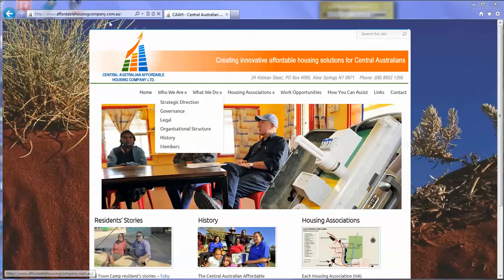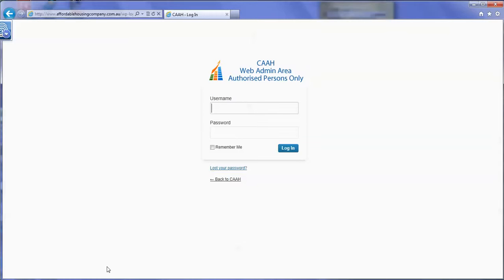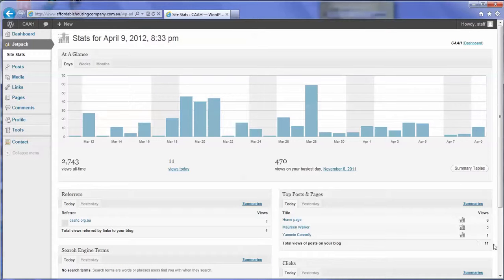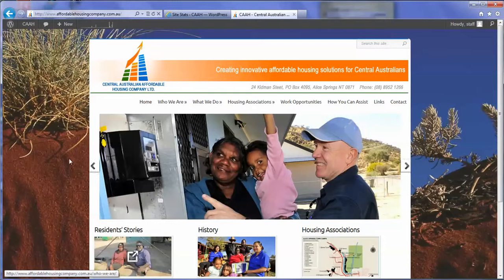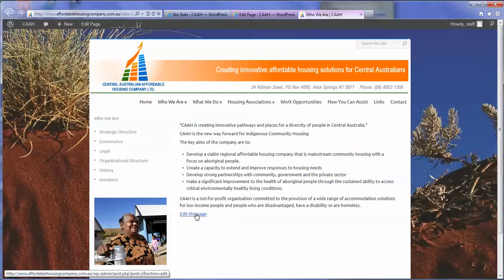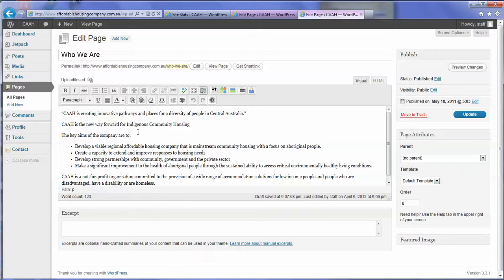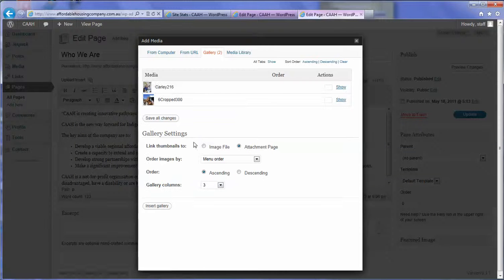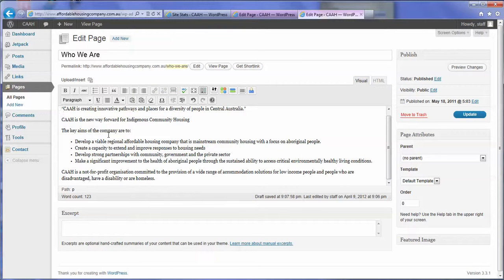1 CAAH Intro Terminology Structure